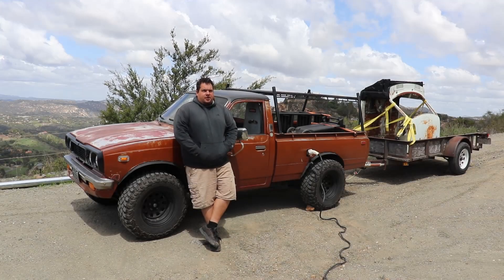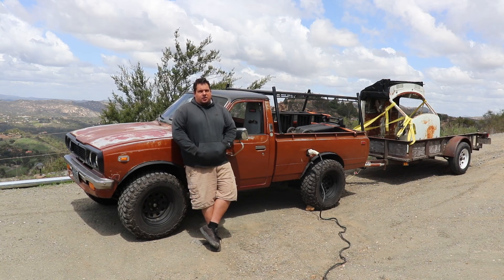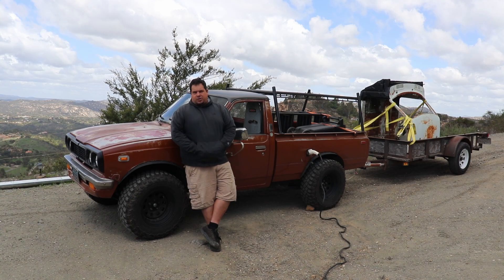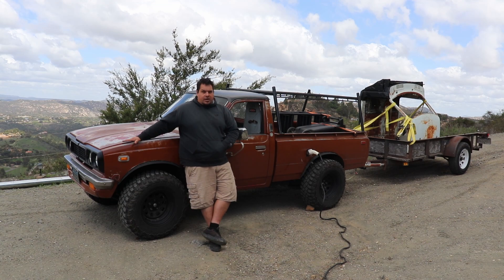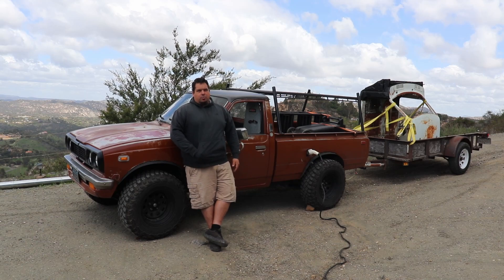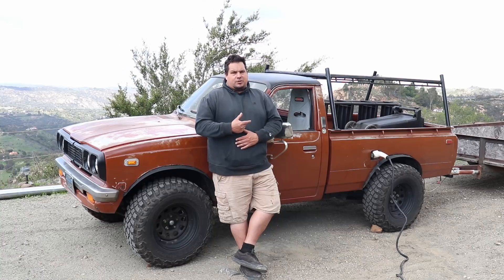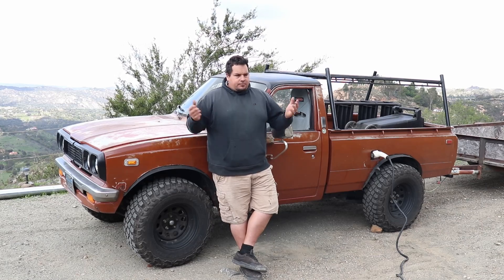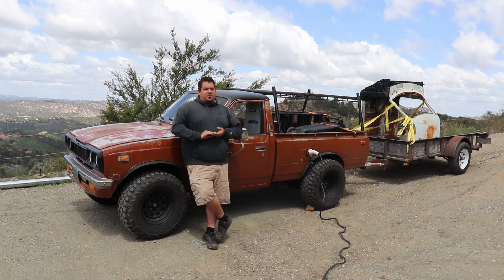Why am I ADDING A RANGE EXTENDER to my EV? Tesla powered Toyota Hilux with a Kubota! Video 6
Only some boring math this week since I'm doing a major shop overhaul!
This week, I'll explain the whole reason I'm doing this and some of the math for fuel economy for the future Hybrid Diesel Pickup.
Hopefully, this shines some light on a few things...